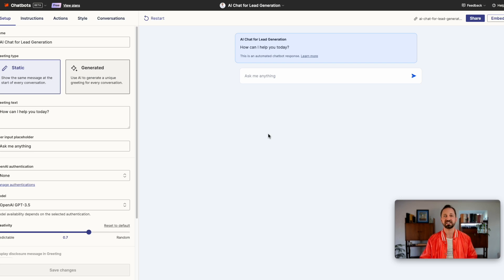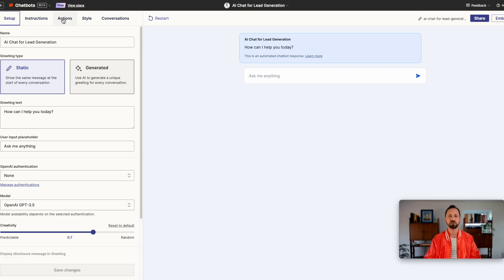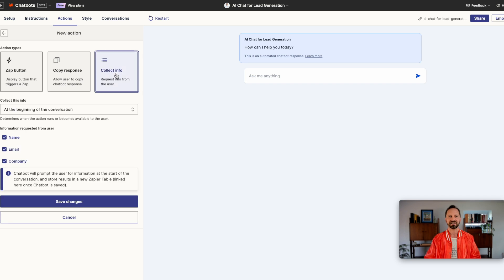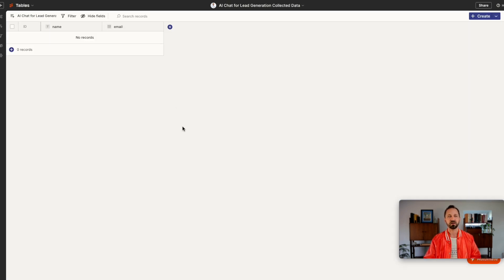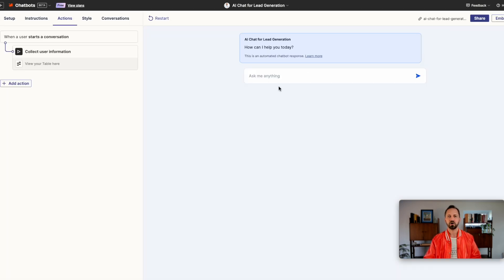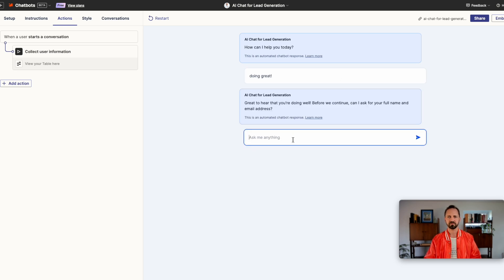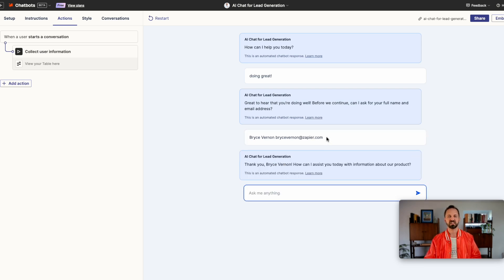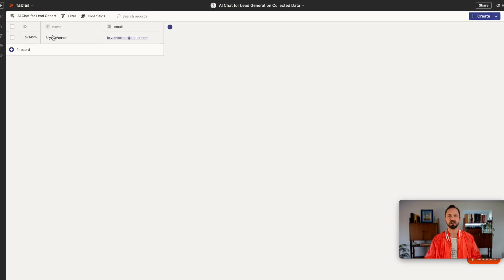Chatbot for Lead Capture: Is It Good?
We've heard of chatbot for lead capture... but is it good? Using Zapier Tables, chatbots can now store chat information for you from potential leads so you can respond efficiently! You can even create zaps for automation options. Watch through this video to find out how!